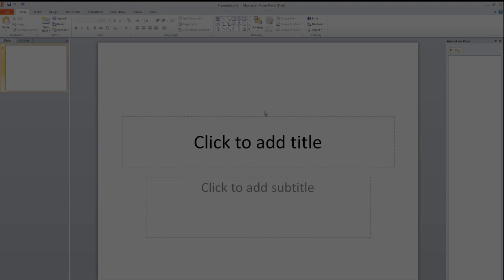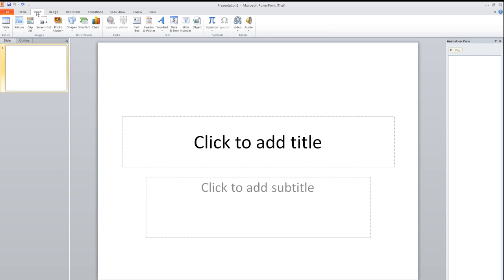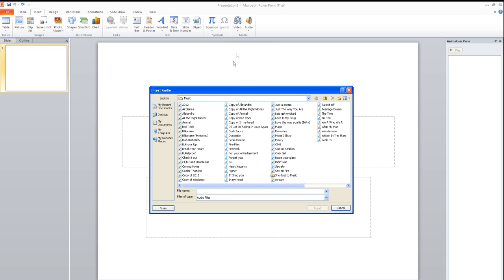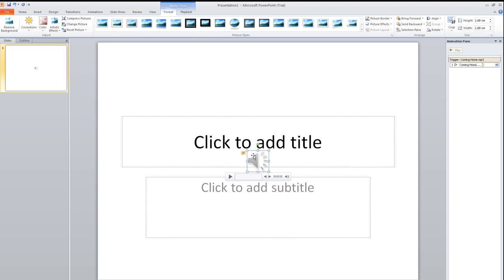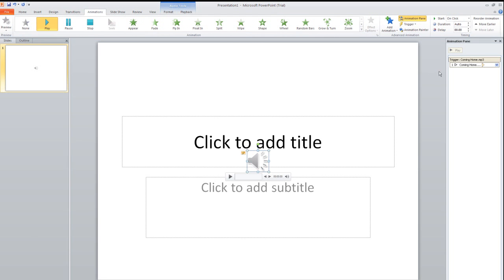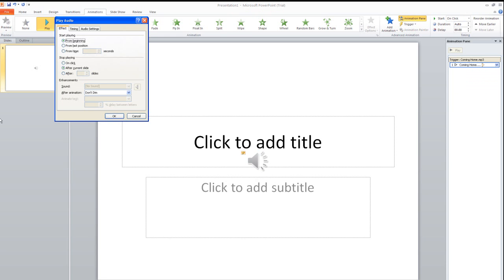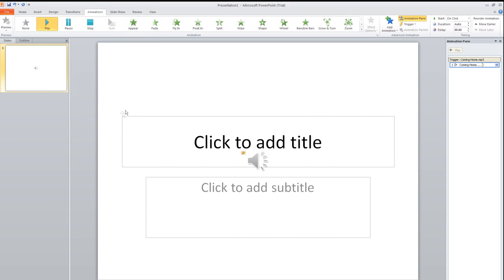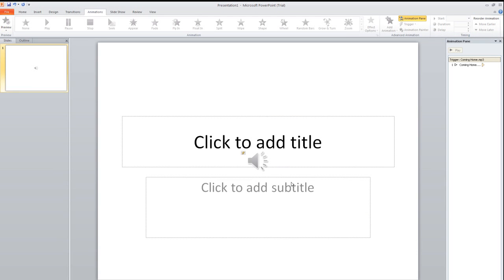How To Add Music On Every Slide On Powerpoint 2010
A good tutorial on how to add music to all the slides in PowerPoint 2010.